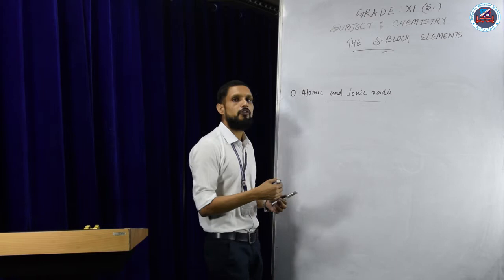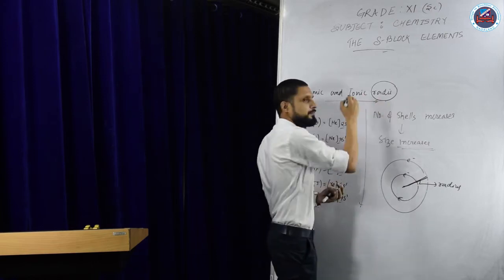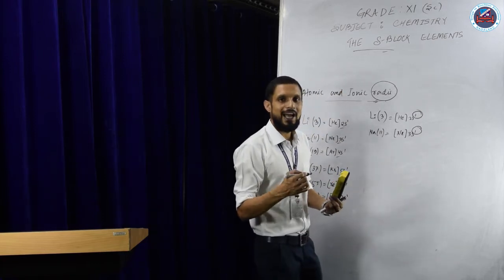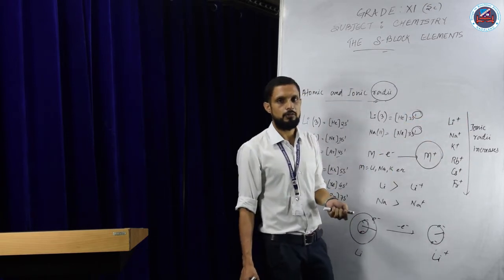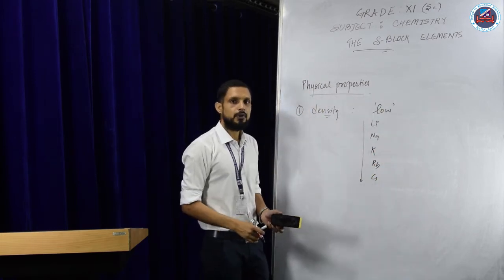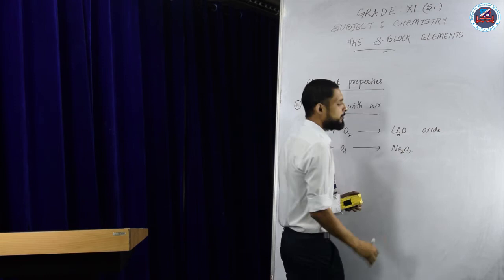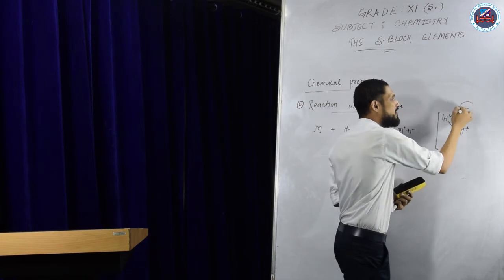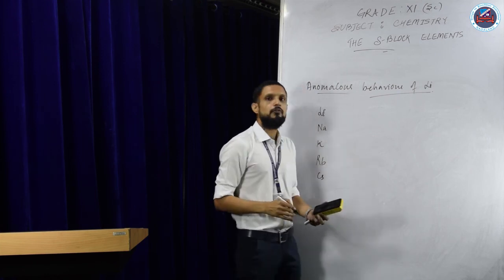Grade XI Chemistry - The S-Block I Part 2